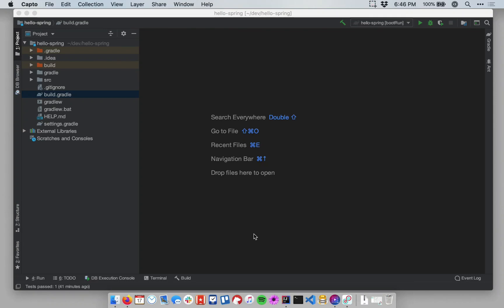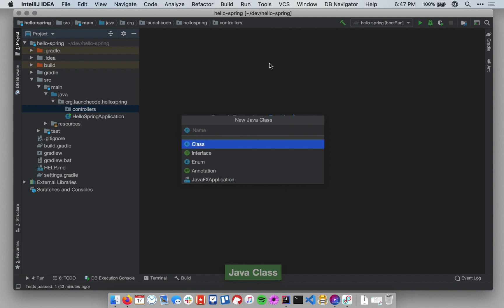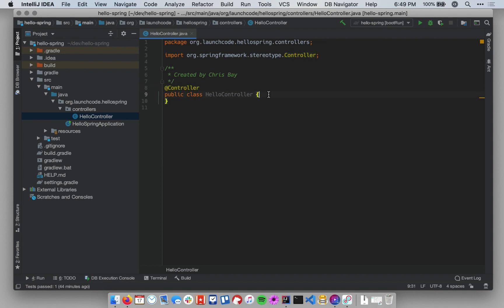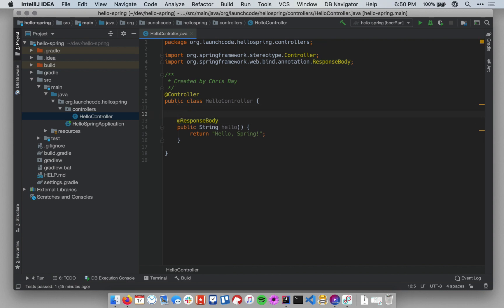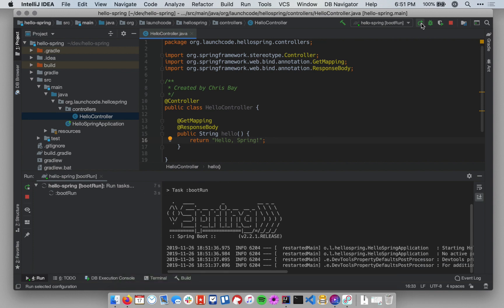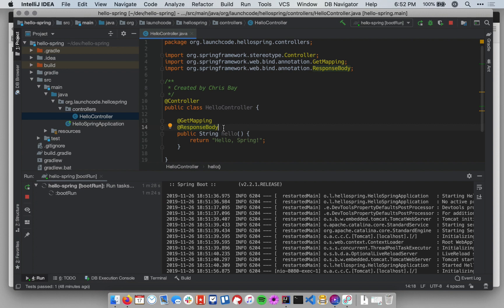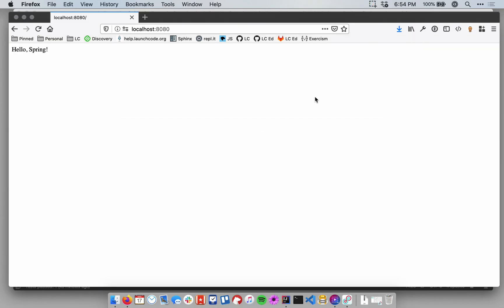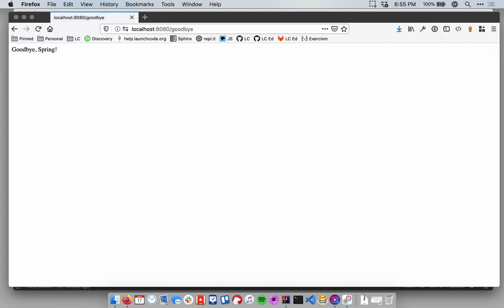Java Hello Spring Part 3: Static Response